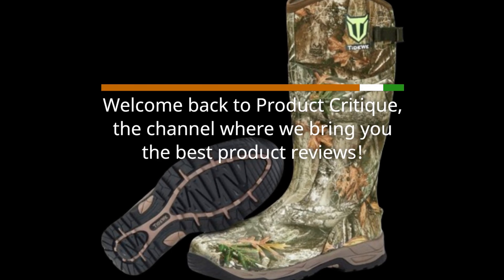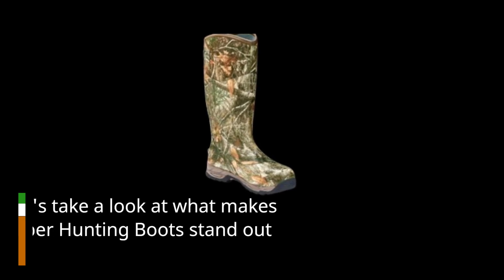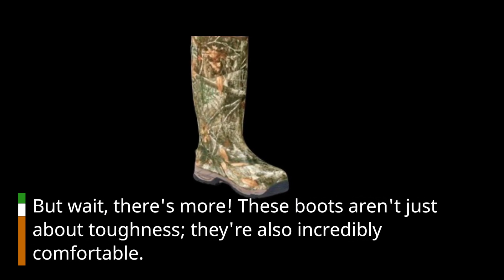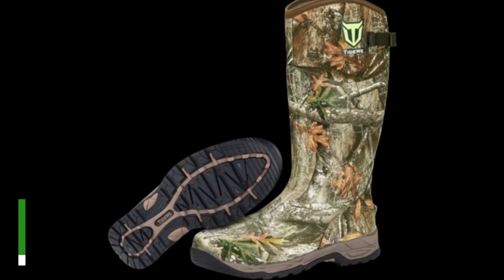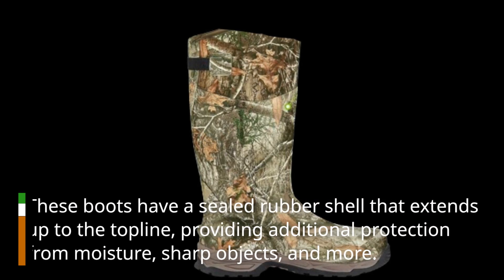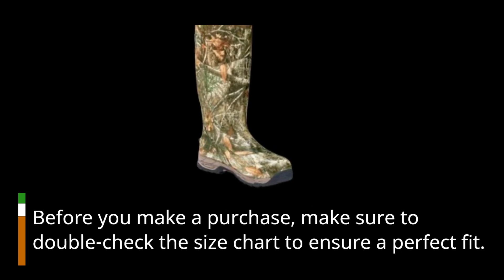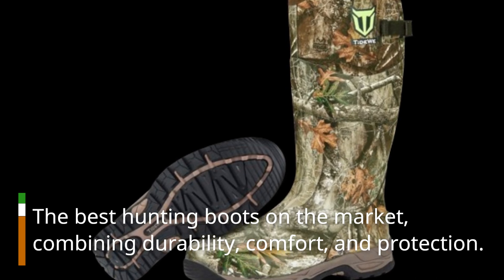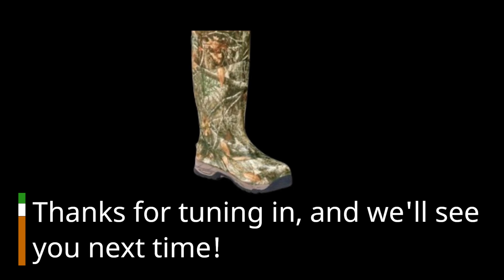🌲 TIDEWE Rubber Hunting Boots | Best Hunting Boots 🏞️🥾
Amazon Product Name : TIDEWE Rubber Hunting Boots

Are you an avid hunter looking for the ultimate footwear to enhance your outdoor pursuits? Look no further than our comprehensive guide to finding the Best Hunting Boots! In this video, we'll delve deep into the world of hunting gear, exploring the top boots that offer the perfect blend of comfort, durability, and performance for hunters of all kinds.

Join us as we review and compare the leading hunting boots available on the market, each designed to cater to the specific demands of the hunting environment. From rugged terrain to extreme weather conditions, the Best Hunting Boots are your essential companions for a successful and comfortable hunting experience.

Don't compromise on your hunting gear – tune in now to discover the ideal hunting boots that will keep you protected, supported, and ready to tackle any challenge Mother Nature throws your way. With the Best Hunting Boots, you can step into the wilderness with confidence, knowing your feet are well-equipped for the adventure. Upgrade your hunting gear today!